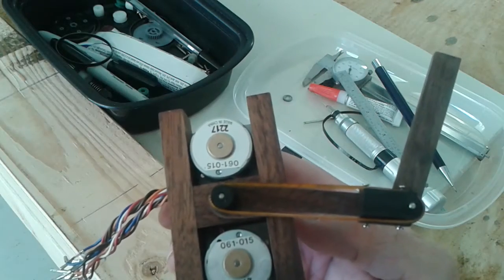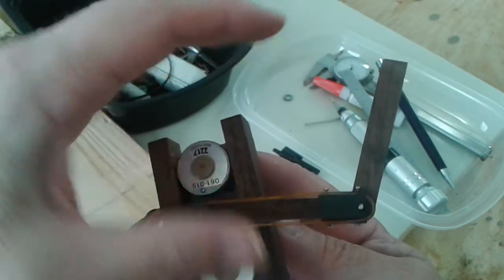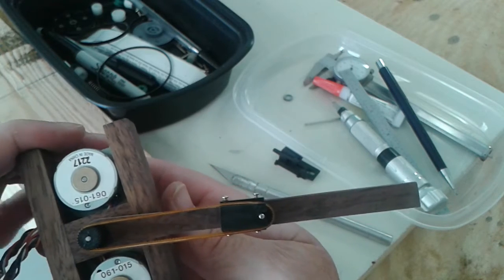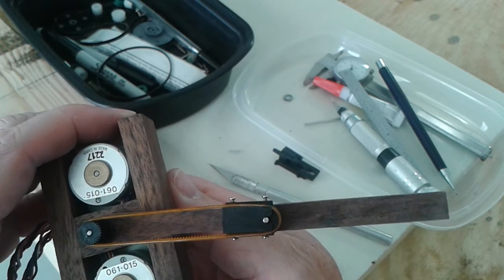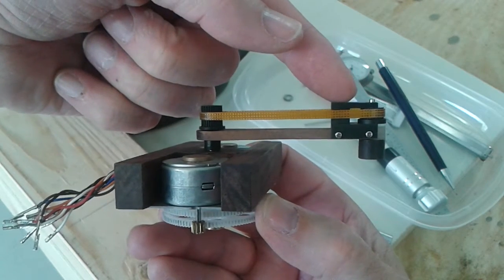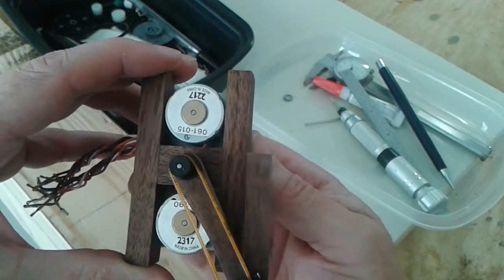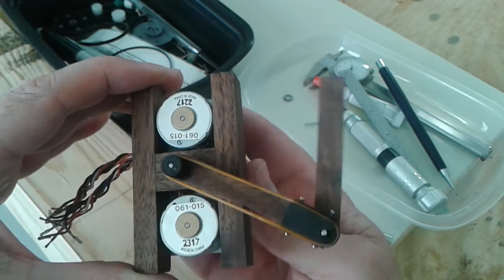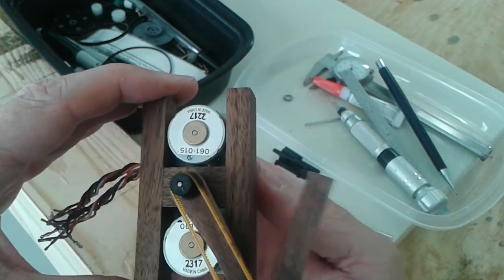Part 4 - Mini SCARA CNC Plotter - Re-fitting the arms.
This is part 4 in a series of videos I'm making while building a mini SCARA (Selective Compliance Articulated Robot Arm) plotter. It's made from a bunch of junk I had sitting around. It runs using the setup described at PyPins.com. Enjoy.